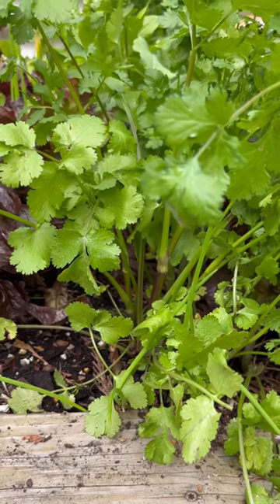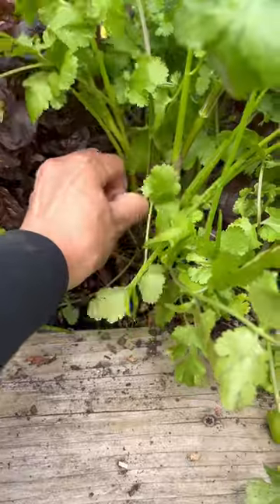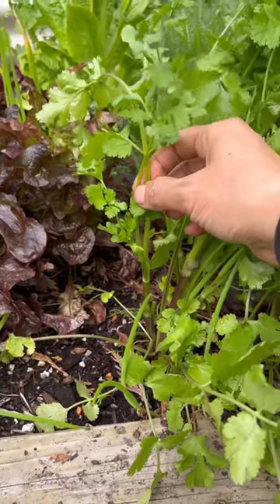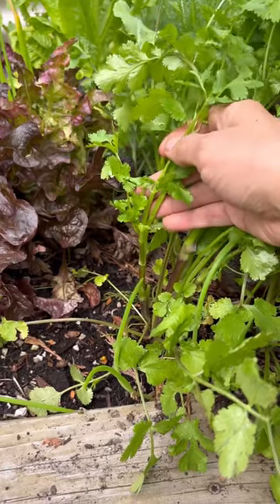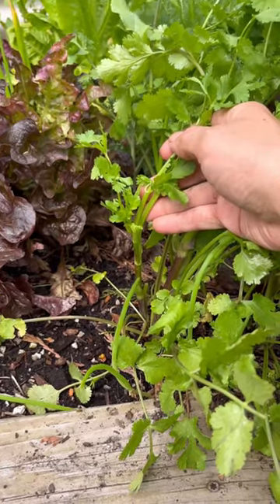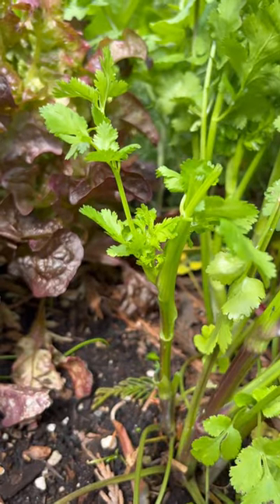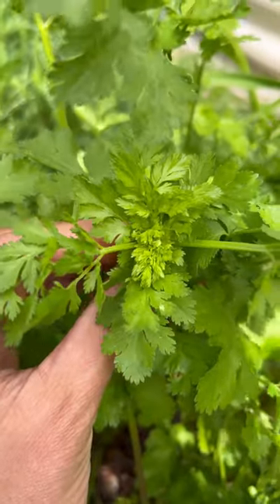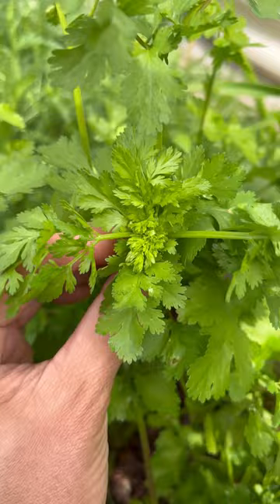Cut and Come Again Cilantro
Cilantro is a cool-weather herb and is usually grown in early spring and fall. It will overwinter in mild climates as it is cold-hardy to 15 to 10 F. It readily self-seeds if allowed. We usually winter sow them and sometimes on top of the snow. The stems can be picked within 4-6 weeks or when they reach 6-8 inches in length.

When the leaves start to look feathery they can be pulled or left to bolt/flower for the pollinators and or develop seeds that are used as spice (coriander). The umbels of clusters of tiny whitish-pink flowers attract small native bees, red soldier beetles (also a predatory insect), syrphid flies (hoverflies), and other pollinators. They also invite predatory insects such as ladybugs, lacewings, and parasitoid wasps.

Did you plant cilantro this spring?